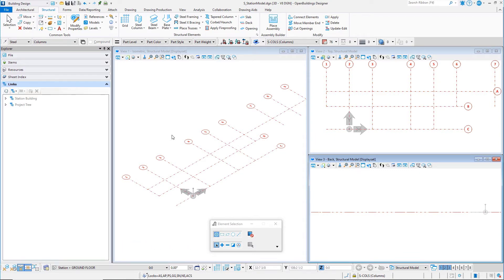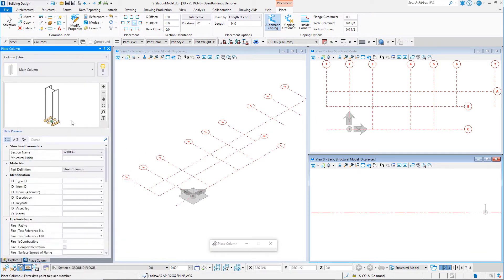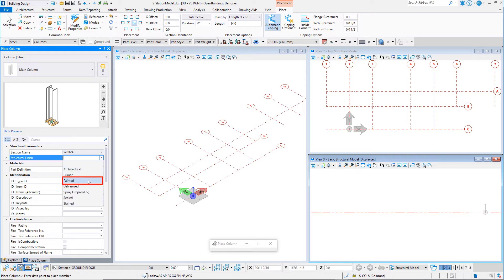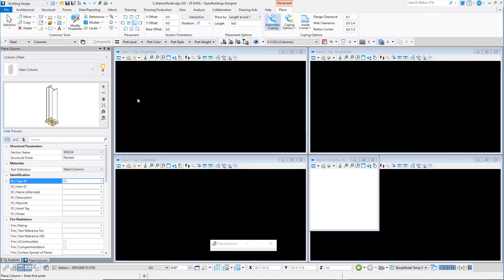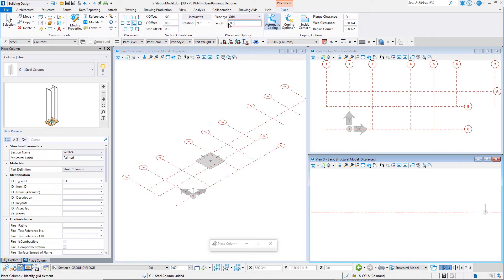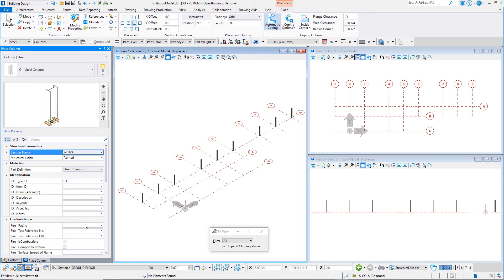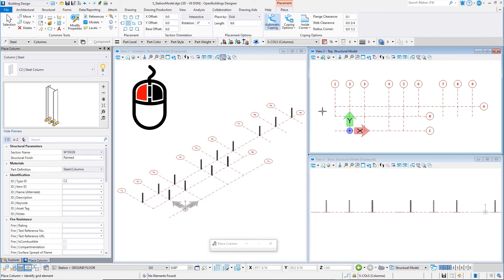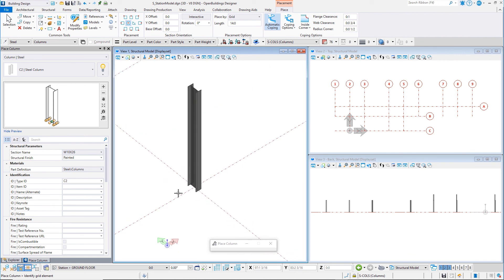3.1 - Placing Columns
Columns are a required building element, both in the physical building model and for structural analysis. After watching this video you will be able to select a column from the library, define a height and place it in the model using the grid intersections.